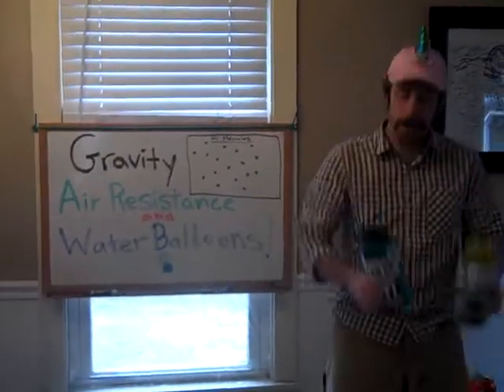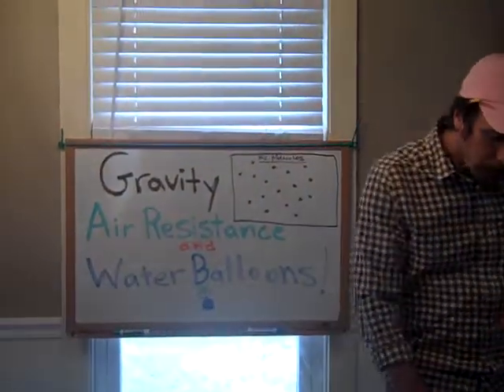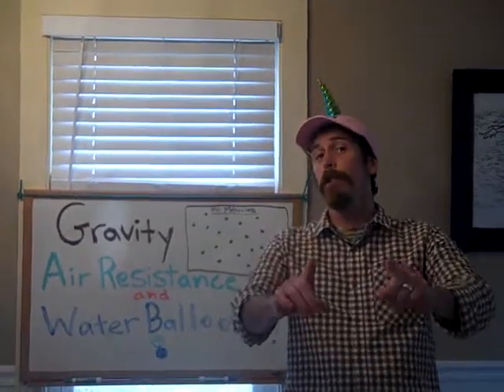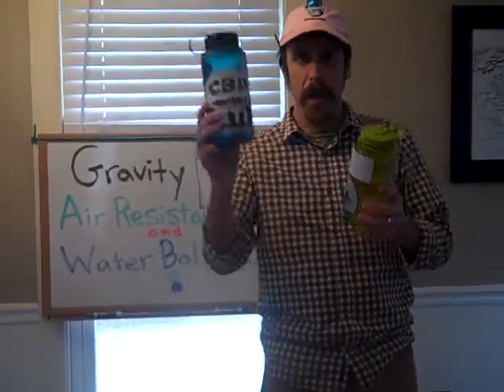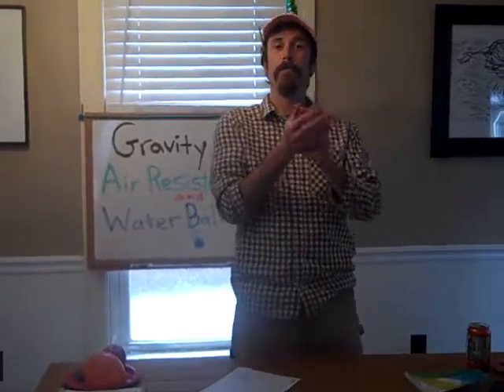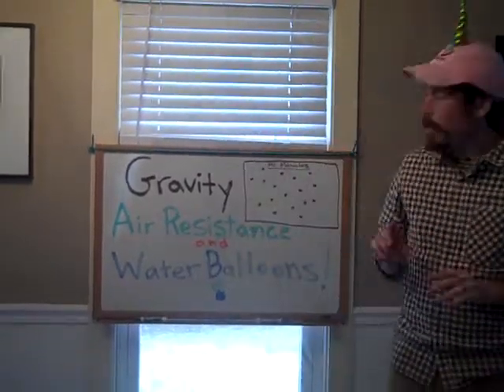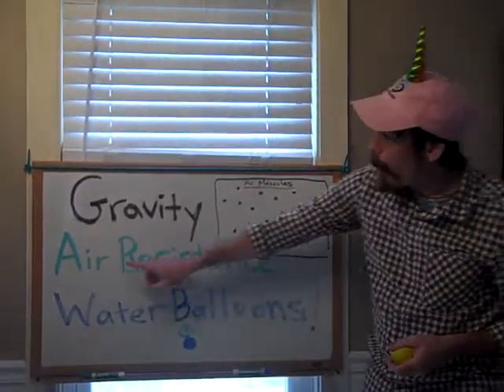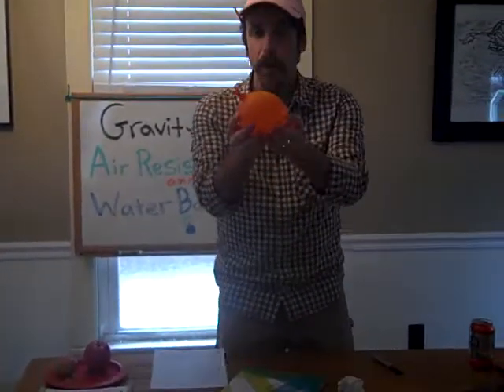Science Challenge 3 Air Resistance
We did it again! Science challenge 3